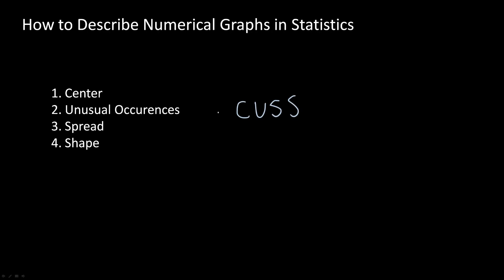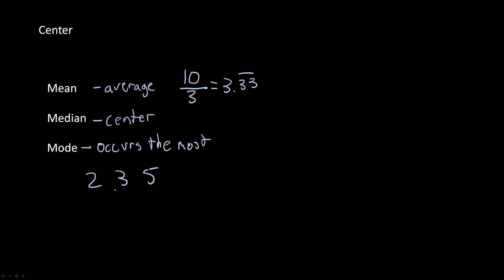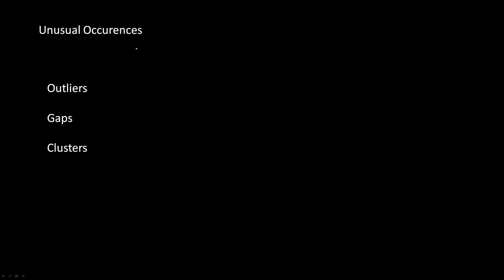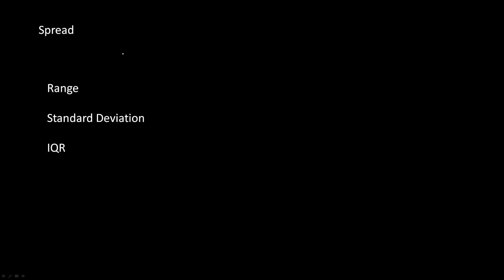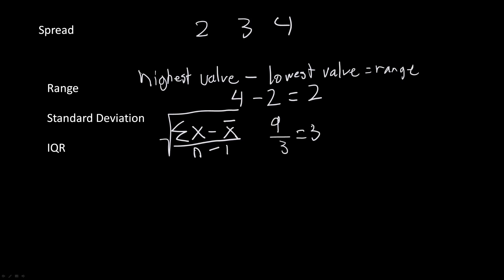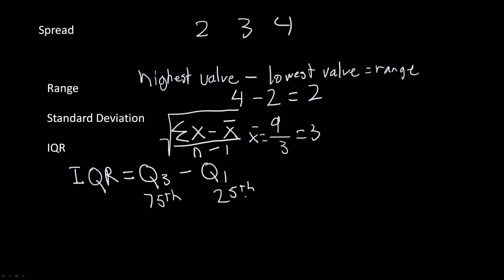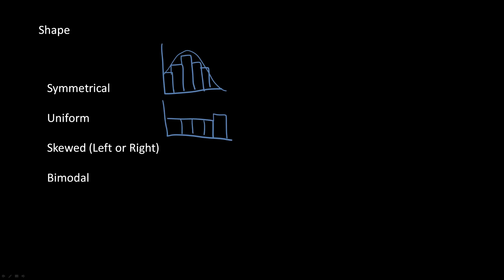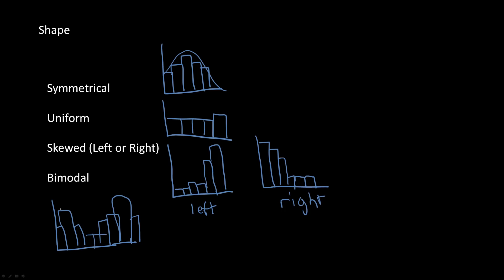How to Describe Graphs | AP Statistics | Ez Academy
How to describe numerical graphs in AP Statistics! In this video, we go over the center, unusual occurences, spread, and shape of numerical graphs.

This includes things such as the mean, median, mode, standard deviation, interquartile range, range, outliers, clusters, gaps, symmetrical graphs, uniform graphs, bimodal graphs, left skewed graphs, and right skewed graphs.